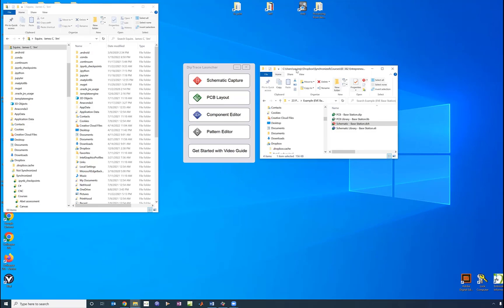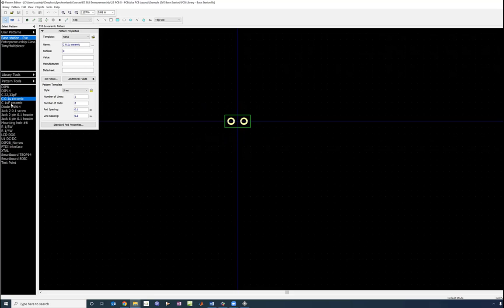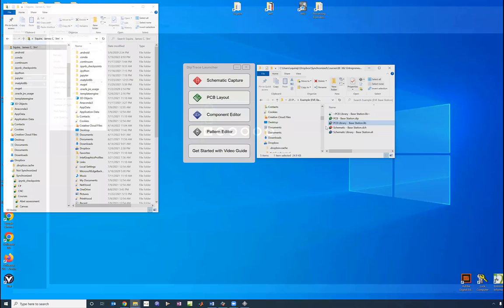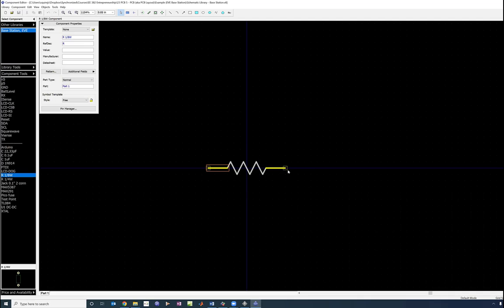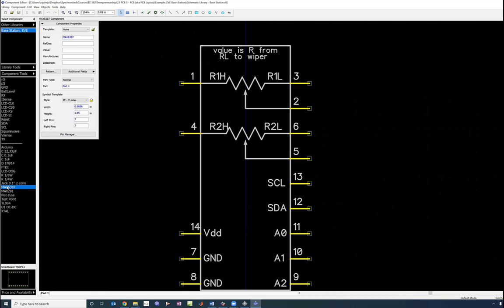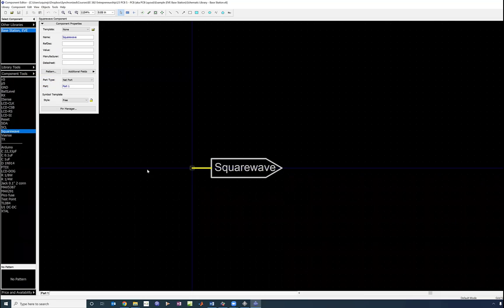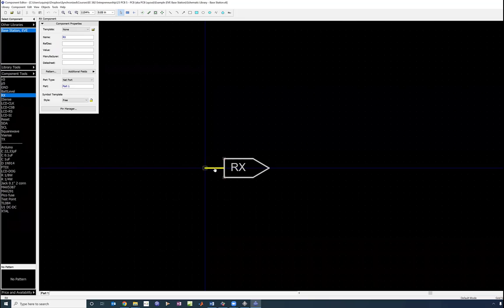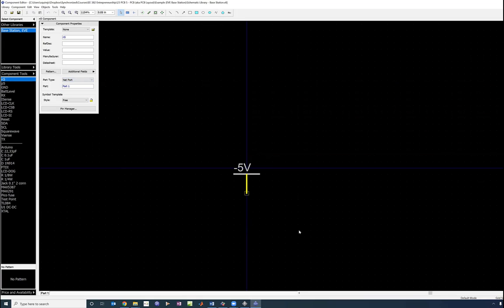EE382 - 23 PCB Layout - 01 Review PCB, Schematic Libraries